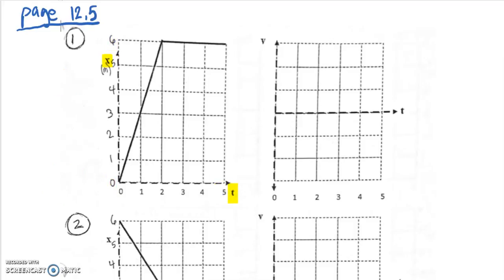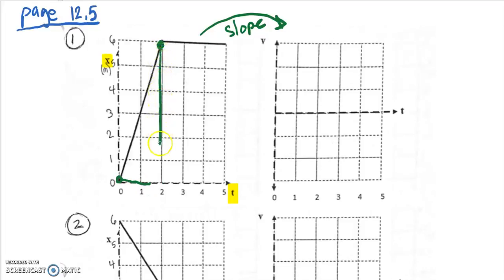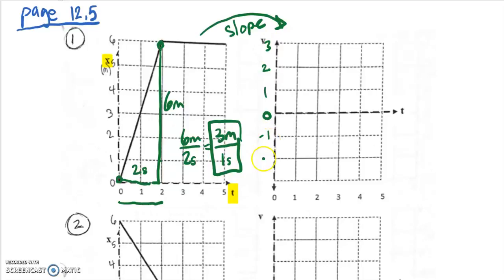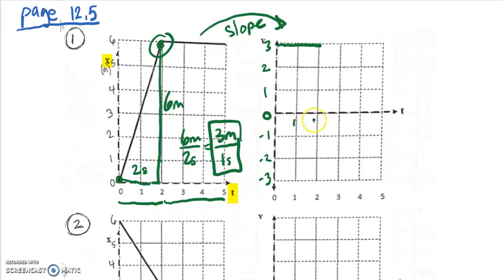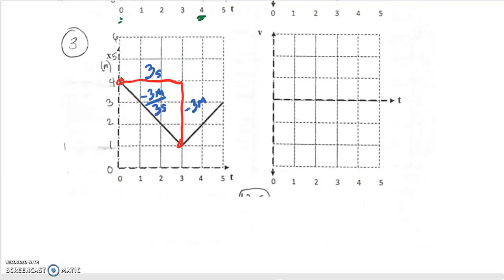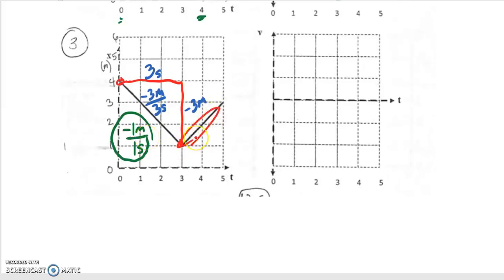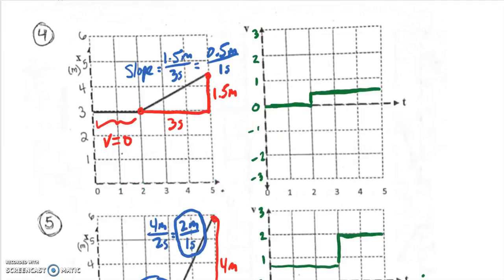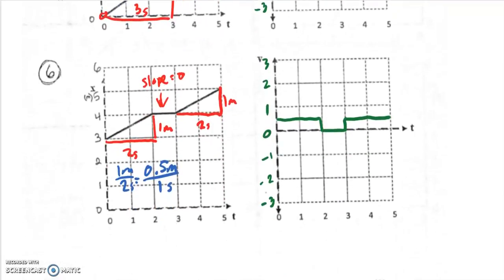Position vs Time into Velocity vs. Time